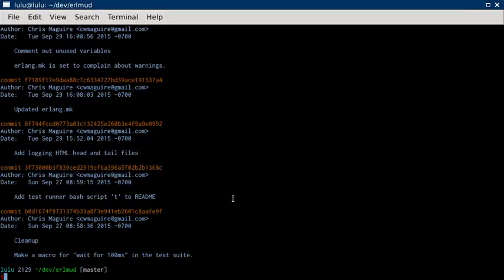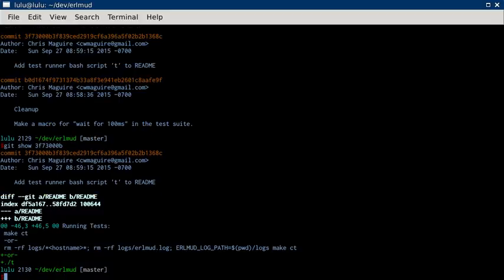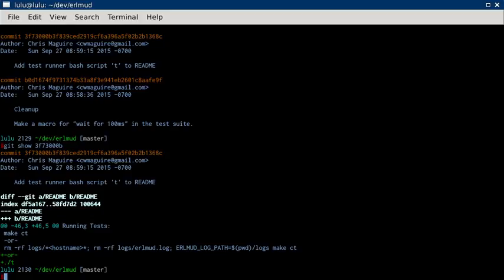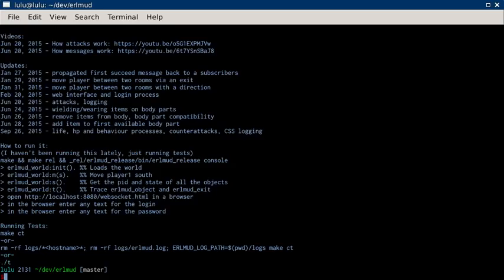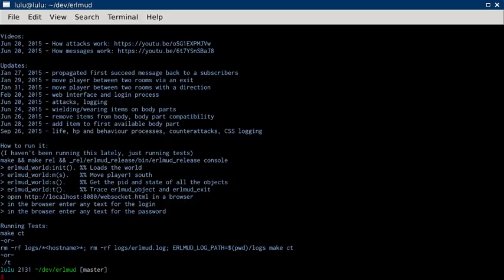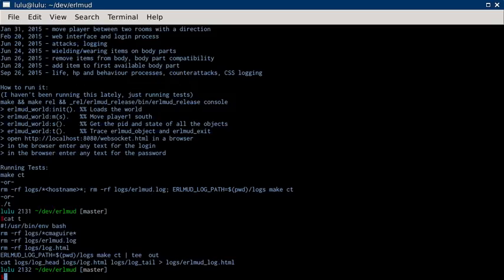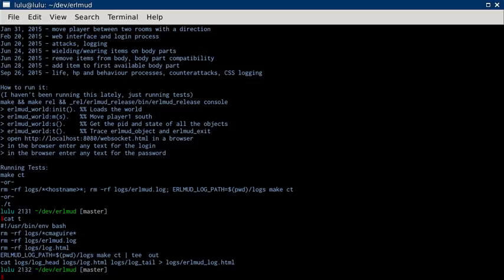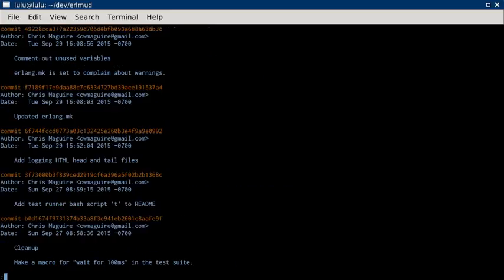erlmud commit 3f73000b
Explanation of git commit 3f73000b in the erlmud project